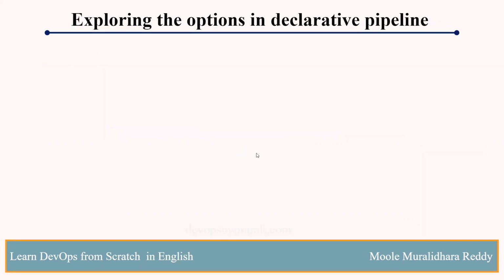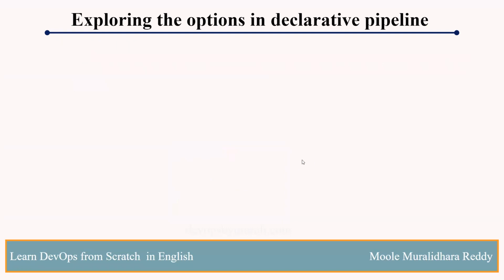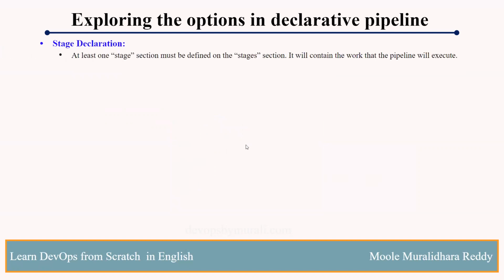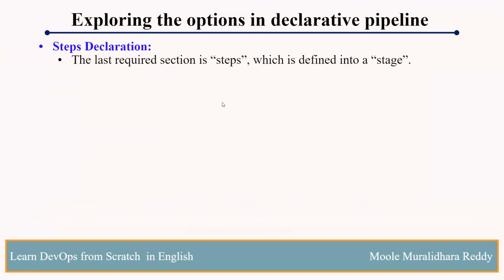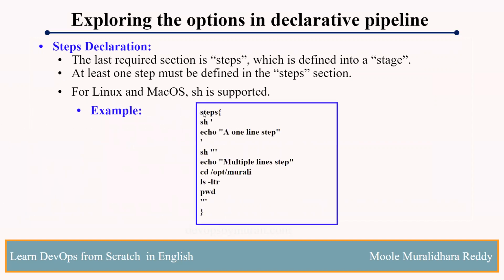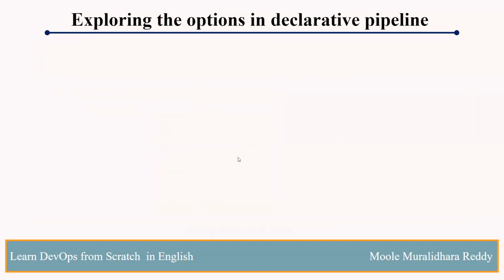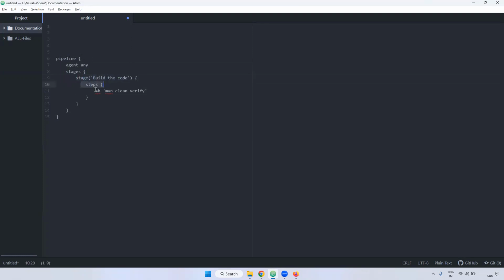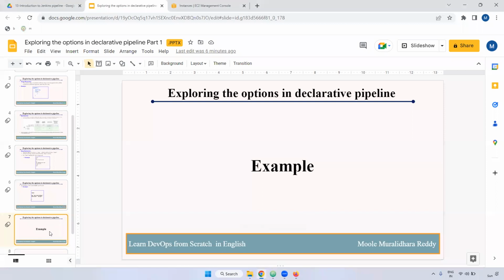Exploring the options in declarative pipeline Part 1 -TechWorld with Murali- Jenkins Tutorial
Exploring the options in declarative pipeline Part 1 -TechWorld with Murali- Jenkins Tutorial - Moole Muralidhara Reddy
Full Course Urls:

Jenkins Overview (3:44)
How many ways to install Jenkins in Linux (1:58)
Installation of jenkins using yum (13:24)
Installation of jenkins using war file (7:46)
Jenkins Dashboard Overview (11:35)
Exploring the options under manage Jenkins (11:07)
Jenkins Job Overview (31:49)
Integrating the Maven in Jenkins (11:13)
Integrating the nexus in Jenkins (12:48)
Integrating the Jfrog with Jenkins (10:37)
Integrating the sonarqube in Jenkins (14:24)
Deploying war file in tomcat using Jenkins (8:42)
Difference Between build periodically , pollSCM , webhook (11:07)
Creation of Slack account (5:52)
Send notifications from Jenkins to Slack (9:30)
Creation of Users in Jenkins (2:33)
How to Reset Jenkins users Password (4:55)
Take the backup and restore the Jenkins (7:19)
Working with restart , saferestart , copy and move jobs (5:58)
Setting up the Build Pipeline (6:51)
What is master and slave node (2:38)
Setting up the Linux slave node in Jenkins (25:58)
Setting up the windows slave node in Jenkins (12:09)
Jenkins Pipeline Overview (5:50)
What are the fields available in declarative pipeline (6:01)
Exploring the options in declarative pipeline Part 1 (5:04)
Exploring the options in declarative pipeline Part 2 (5:32)
Exploring the options in declarative pipeline Part 3 (7:43)
Build and push to artifactory using Jenkins Pipeline (19:33)
Build & Deploy to Tomcat using Jenkins Pipeline (14:06)
Build & Deploy to Tomcat using Jenkinsfile (5:17)

We offer a range of subscription plans to choose from, including:
1 Month
3 Month
6 Month
1 Year